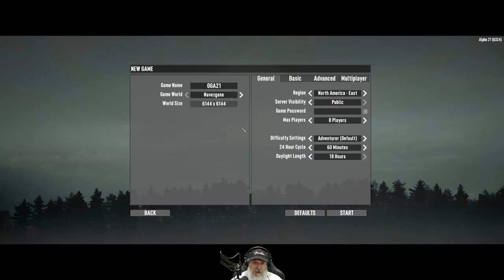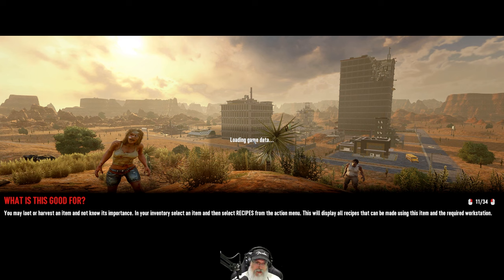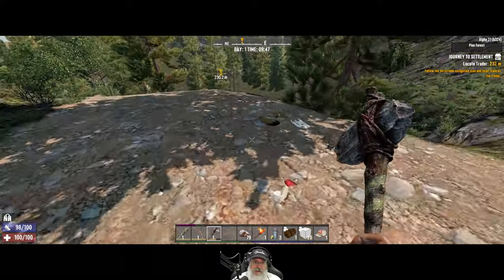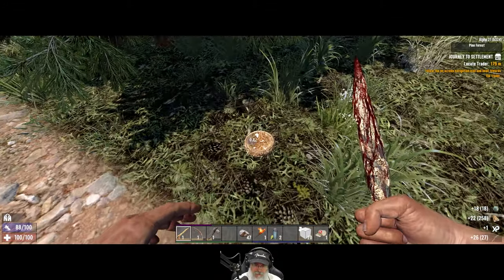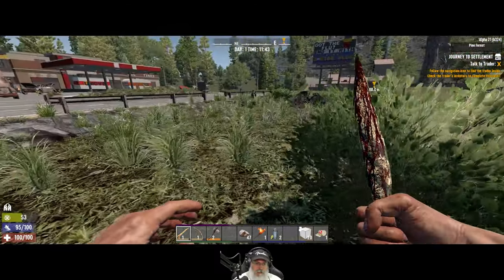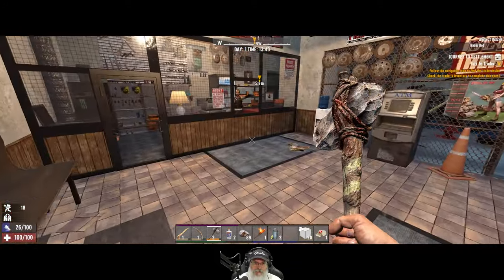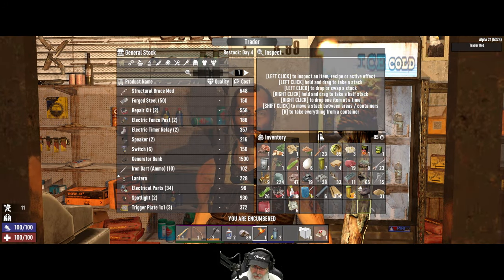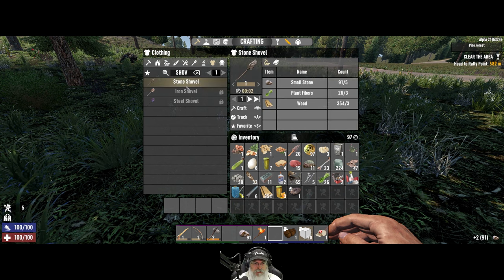7 Days to Die Alpha 21 Insane Nightmare | E1 Into the Wild